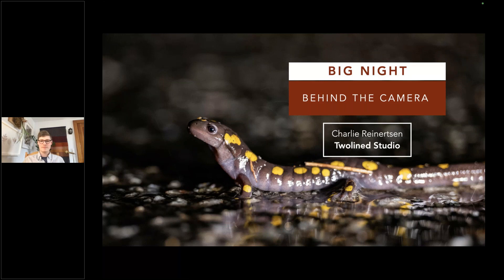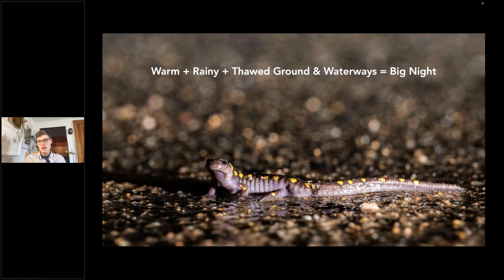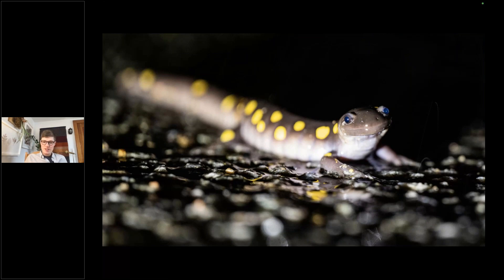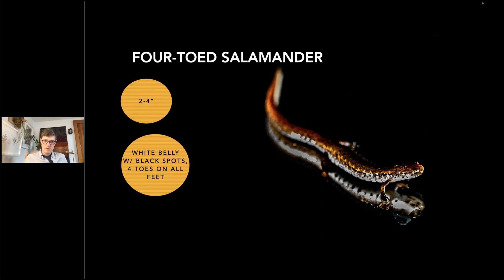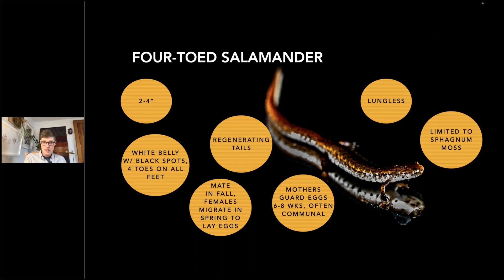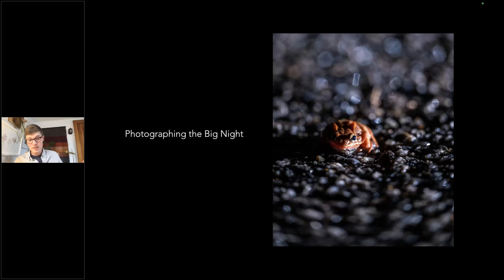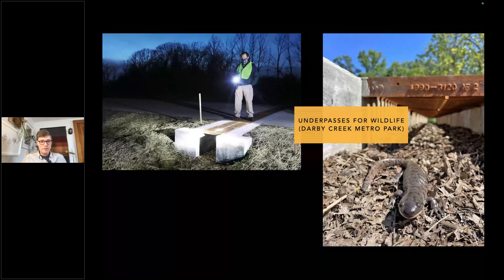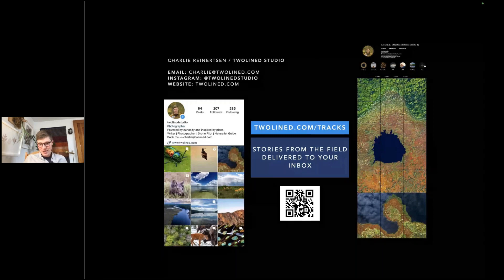Big Night Migration, Part 2: Behind the Camera • Daily Dose of Nature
Each year on the first warm, rainy night (or nights) of spring, thousands of amphibians in the northeastern U.S. migrate to wetlands to breed.

In part two of this series, Expedition Leader Charlie Reinertsen introduces us to some of the species on the move this season: yellow-spotted salamander, four-toed salamander, red-backed salamander, and eastern newt. He'll also share some of the lessons he's learned while photographing the Big Night, including lighting advice and tips for which lenses and camera settings to use.

Link to most recent related webinar

0:00 Big Night Migration, Part 2: Behind the Camera
56:00 Q&A